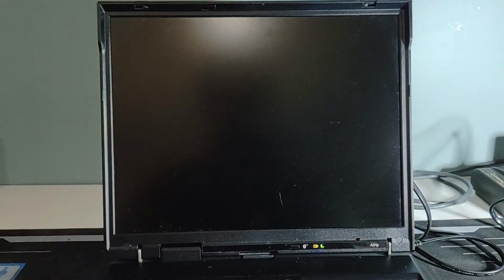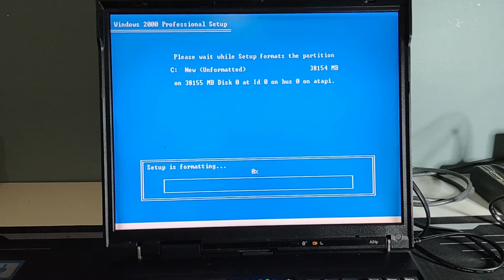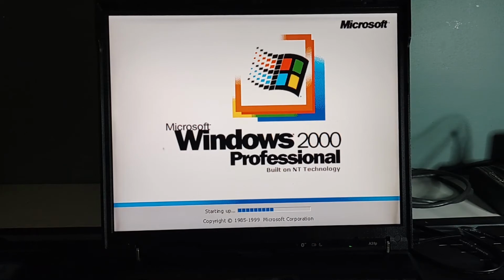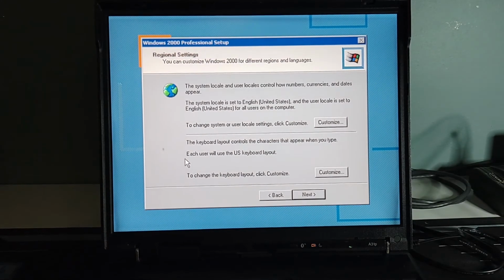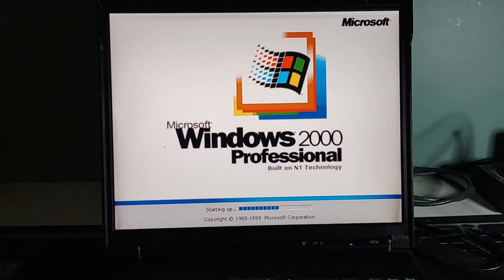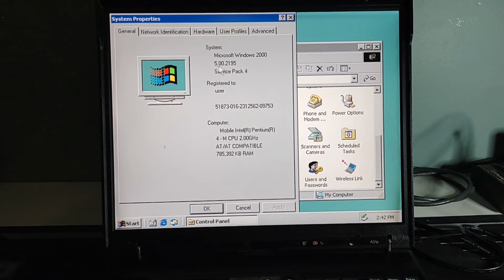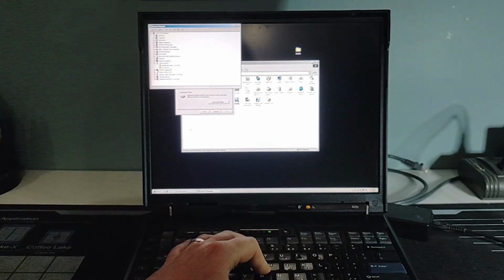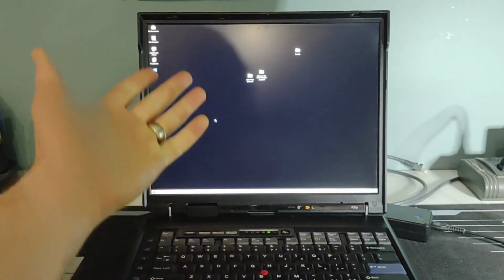ThinkPad A31p Windows 2000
This video is my review of the IBM ThinkPad A31p workstation laptop installing and running Windows 2000.